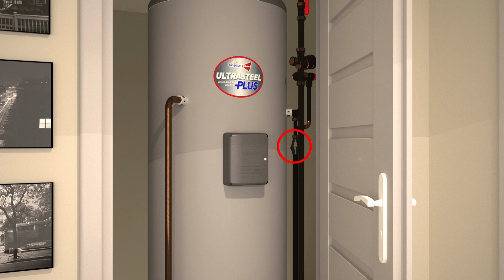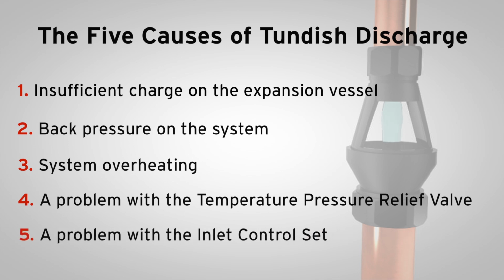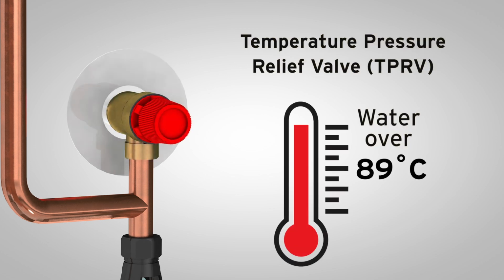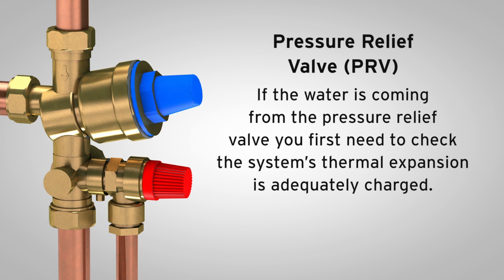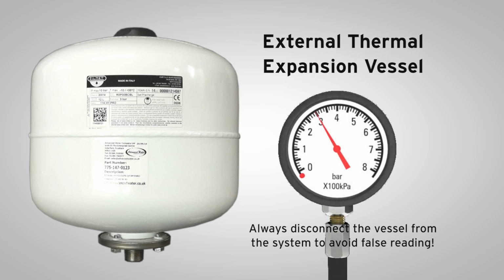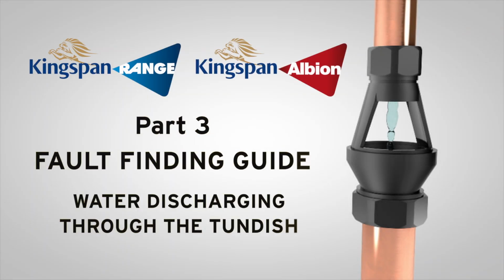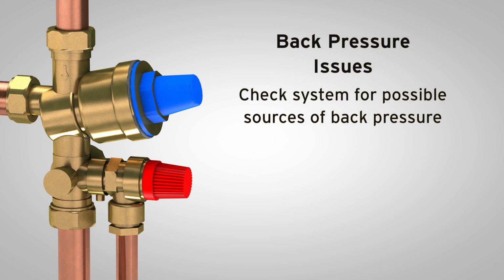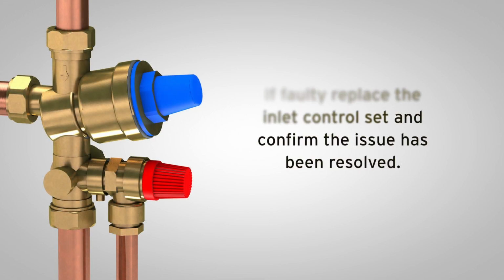Unvented Cylinder Fault Finding Guide | Water Discharging Through the Tundish | Kingspan Hot Water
Find out the main causes of tundish discharge and how it can be  resolved.

Kingspan Cylinders are experts in the field of hot water cylinders.
For more information on any of our hot water products or to speak to a member of our customer service team call: .